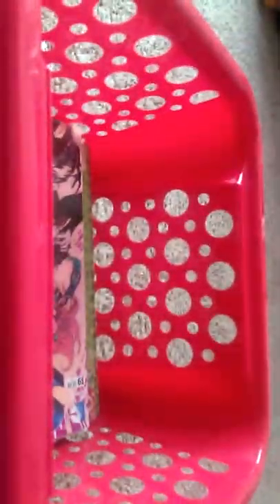My updated comic book collection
Title says it all enjoy remember to comment